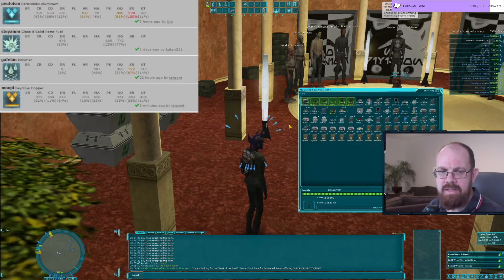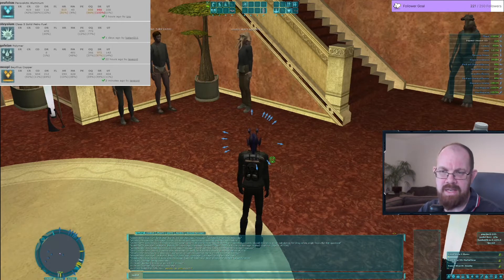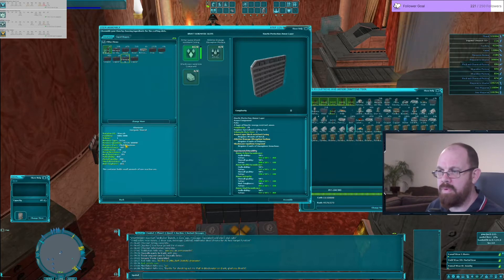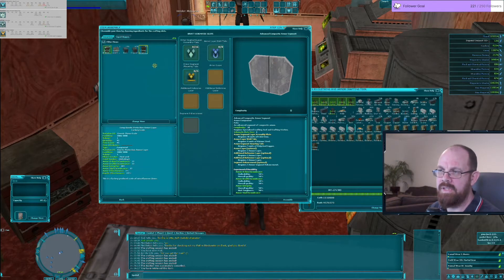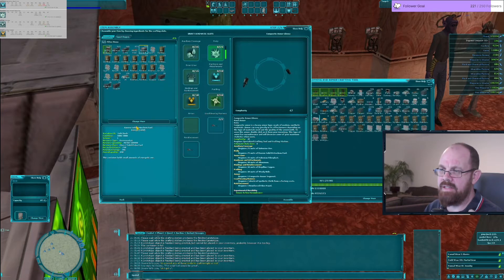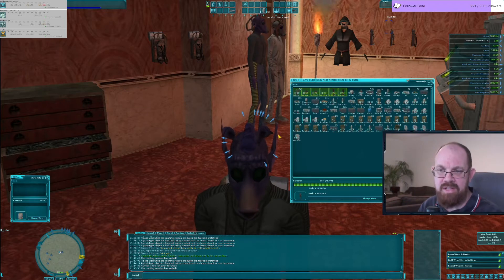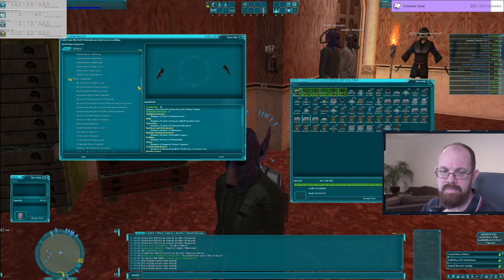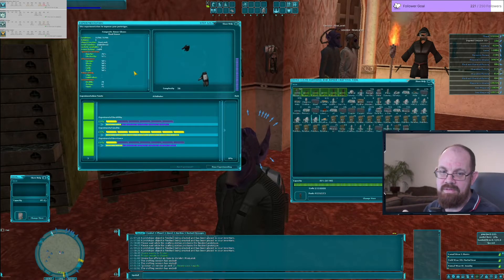SWG Armor Crafting - Live Stream Tutorial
Last night I streamed a lesson armor crafting in Star Wars Galaxies on the Finalizer server. Feedback was good so I have uploaded here. You can see the full stream including the creation of 90% composite on my Twitch channel